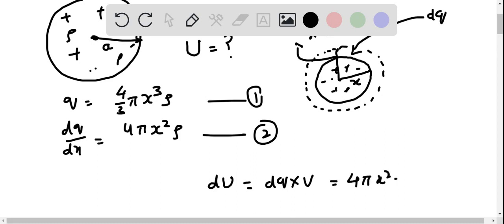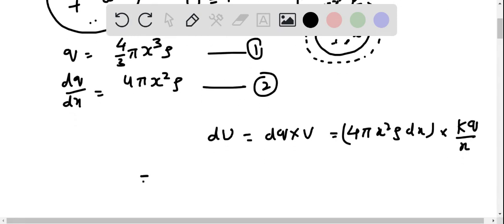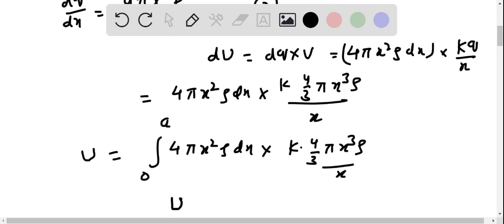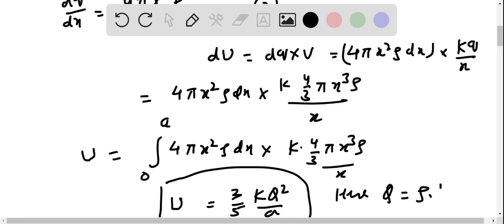A metal sphere of radius in an infinite dielectric medium of permittivity bears a charge a Determi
A metal sphere of radius in an infinite dielectric medium of permittivity bears a charge . (a) Determine the work that had to be done to charge it using the definition of work in terms of the charge and potential. (b) Use the ficlds and produced by the sphere to calculate the energy stored in the electric field. How does this result compare with (a)? (c) If the sphere expands to radius , what would be the change in the electric energy? (d) Account for the energy change in (c).